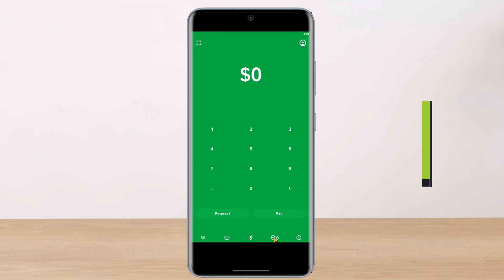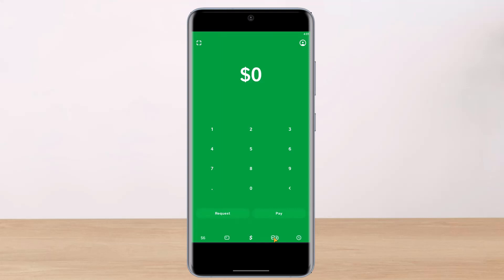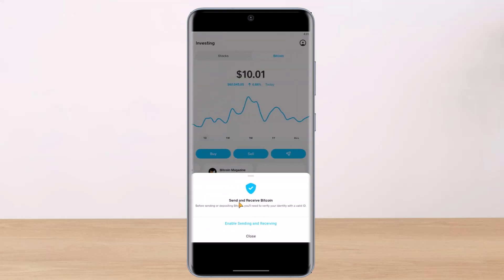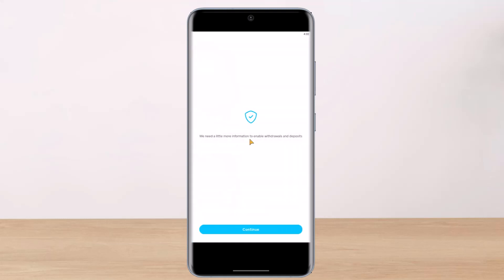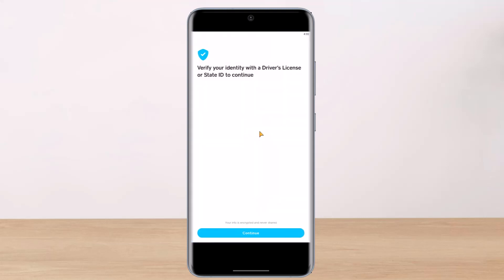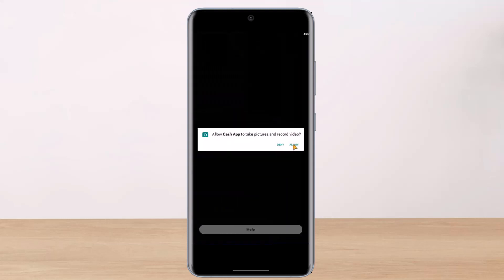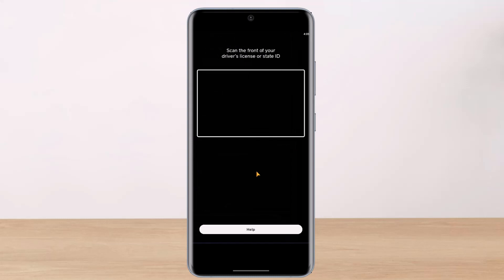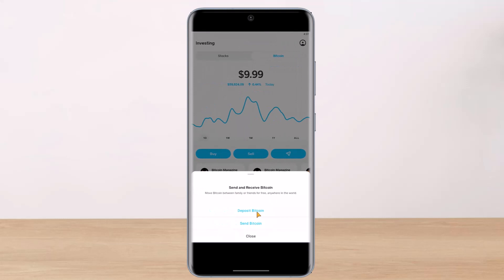How To Verify Cash App To Send Bitcoin !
This video guides you in quick easy steps to verify the cash app to send Bitcoin. So make sure to watch this video till the end.

1) Launch the Cash App
2) Go to the Bitcoin tab
4) So tap on Enable
5) Verify with your documents
6) Now you can go ahead and send bitcoin
7) This way, you can verify Cash App to send Bitcoin.

~ Time Stamps:
0:00 Introduction
0:16 Verify Cash App
1:32 Conclusion